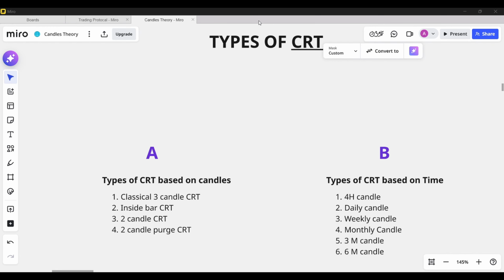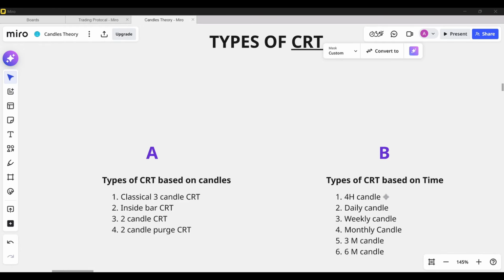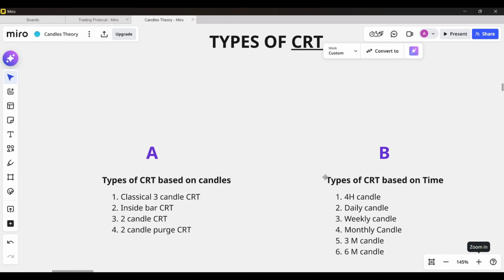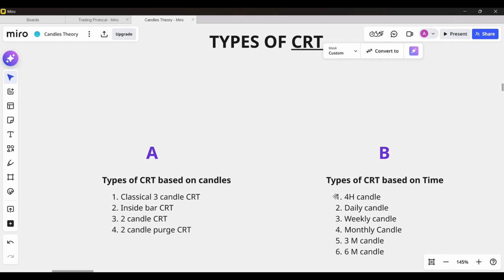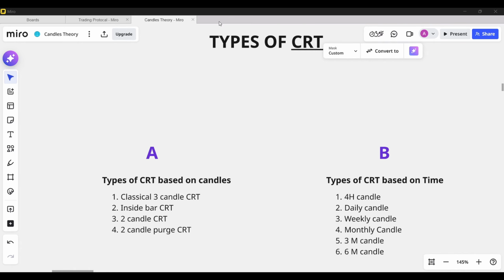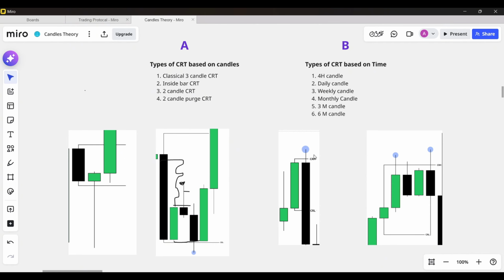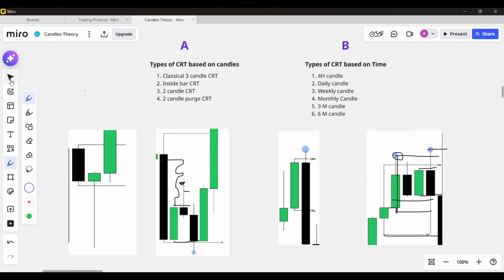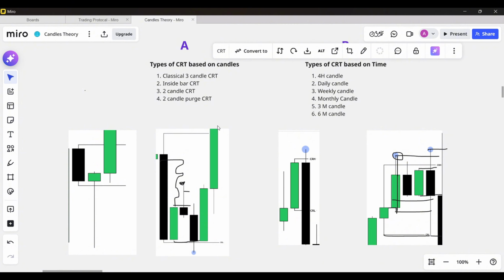Lecture 2 : Types of CRT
This leacture is complete breakdown of Types of CRT & Time
every concept i taken from my private mentorship.
all i speak here in this lecture about 369 CRT